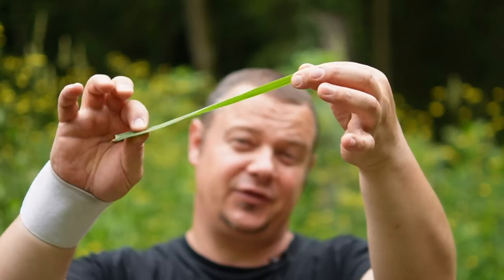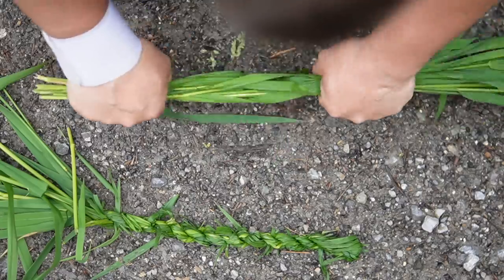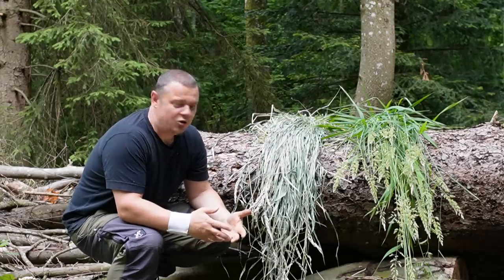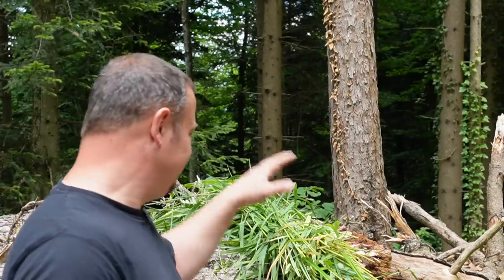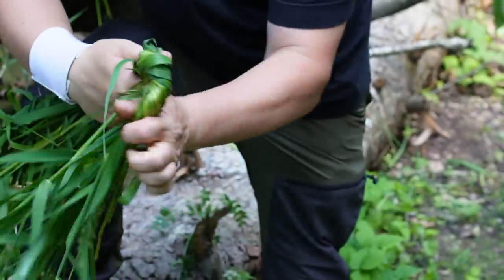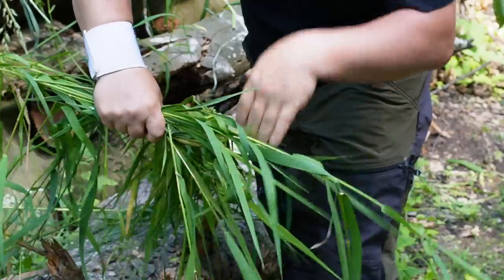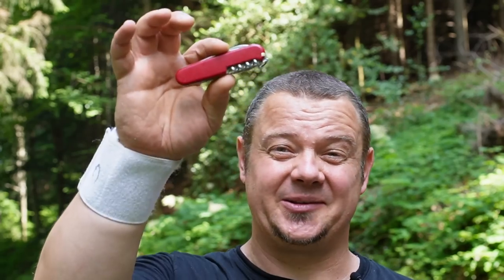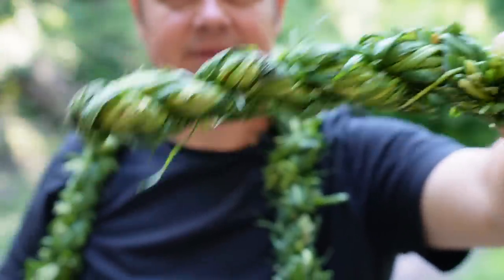Grass Rope Tutorial - How to craft a grass rope / DIY Natural Cord / Bushcraft, Survival, Outdoor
In this video i show you how to improvise a rope from gras blades with a Victorinox Swiss Army Knife. I explain you the technique and i give you tips and tricks.

 👉   To the RevolutionRace Outdoor-Pants which i wear in this video...
( I have unfavorable body proportions (171cm / 96 KG). But the XXL pants in the short version fit perfectly right away. That's never happened before with an other outdoor pant... These are my new favorite outdoor pants! )

Used Knife:
Victorinox Huntsman